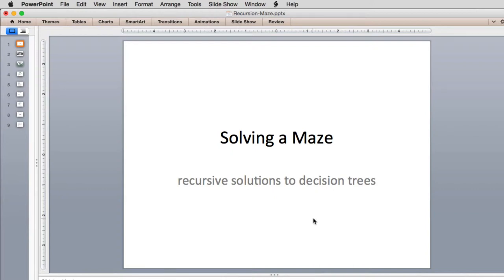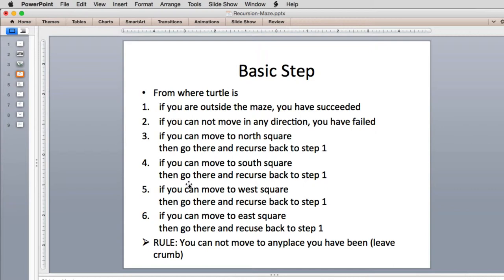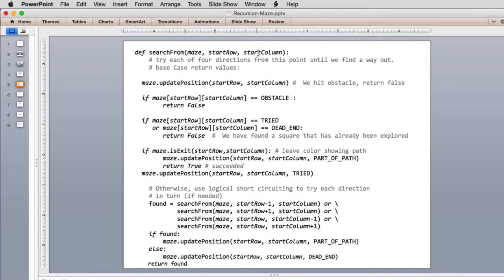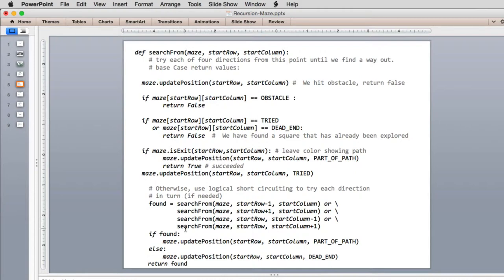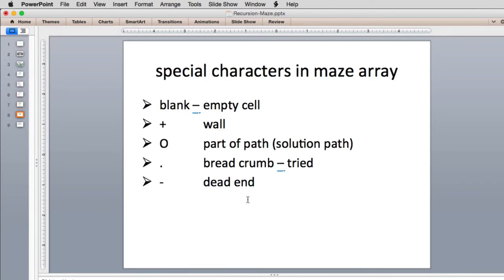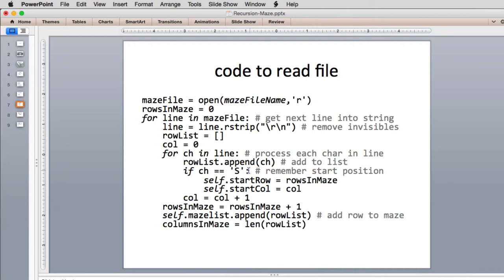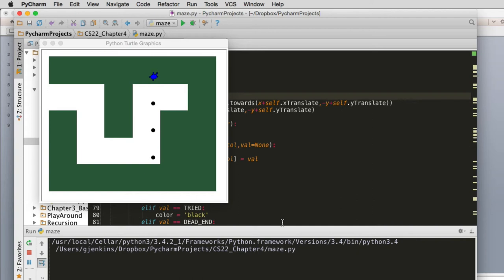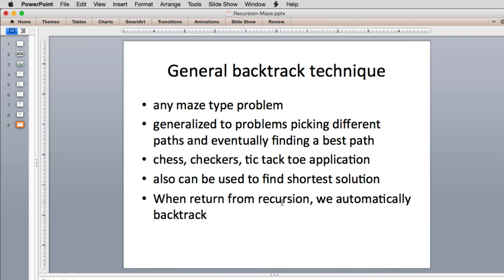Recursion 8 | Maze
Recursion used to solve a maze